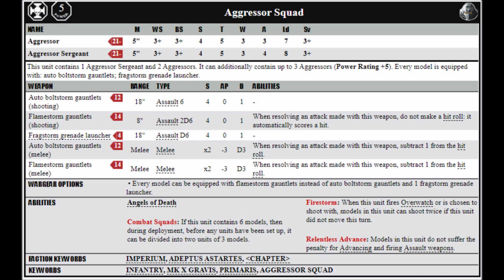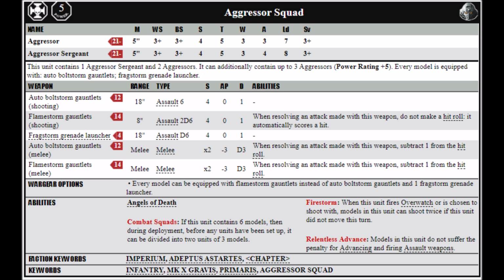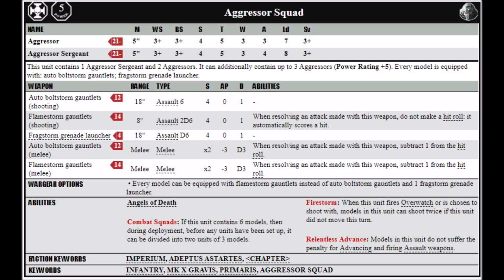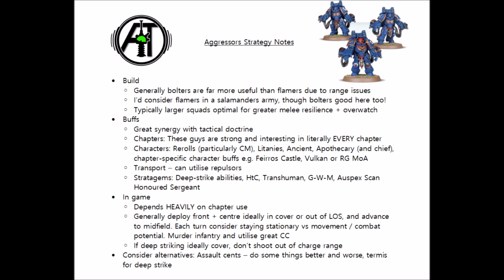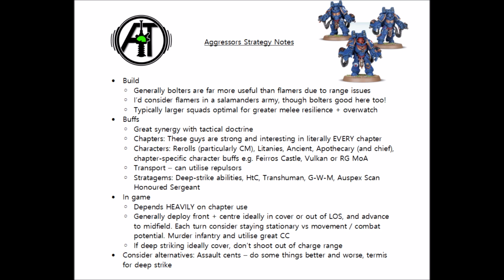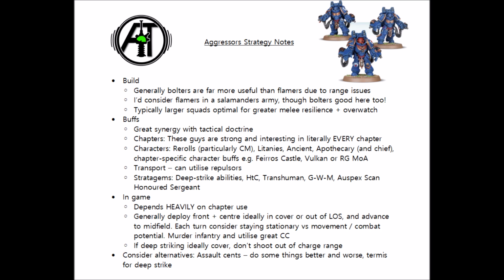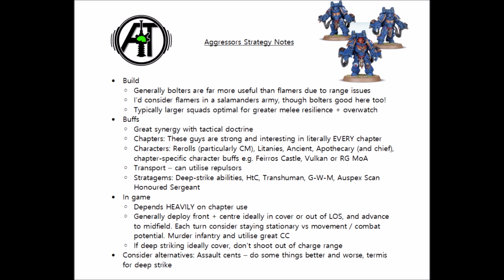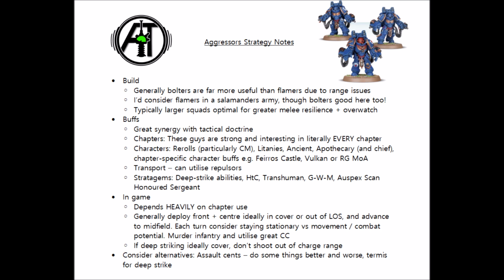Aggressors: Rules, Review + Tactics - Primaris Space Marine Squad Strategy Guide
Today we're taking a fresh look at the marines with ALL the bolt shots - the mighty aggressors...

Amazon in the USA + Canada – Buy some Aggressors